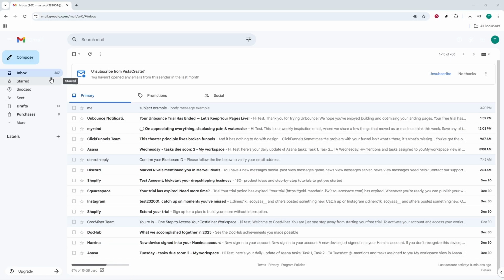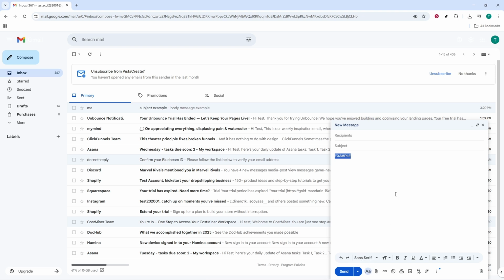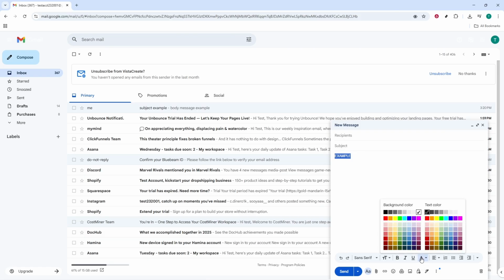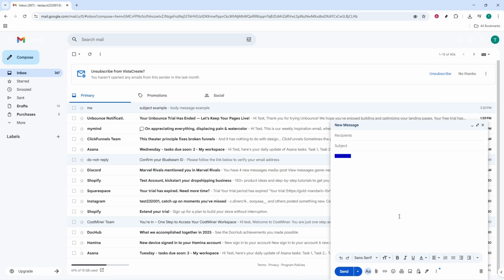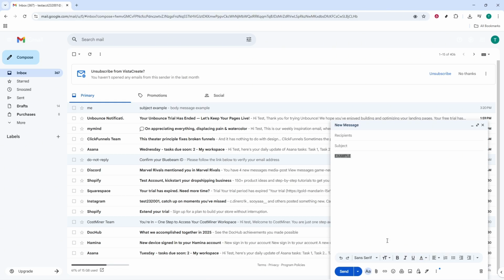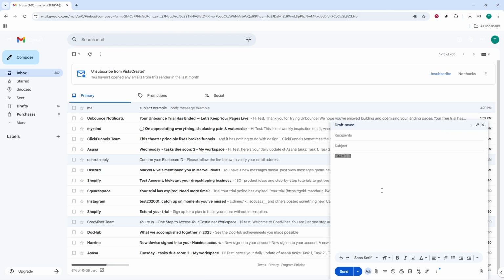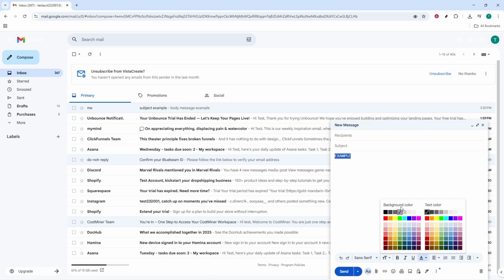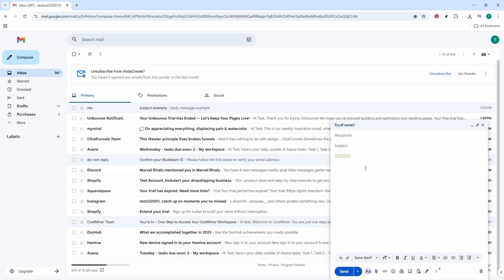How To Change Text Color And Background Color In Gmail (2026 Guide)